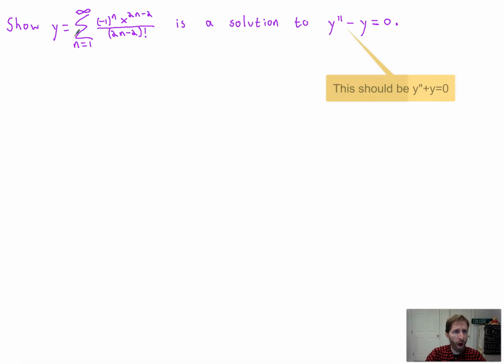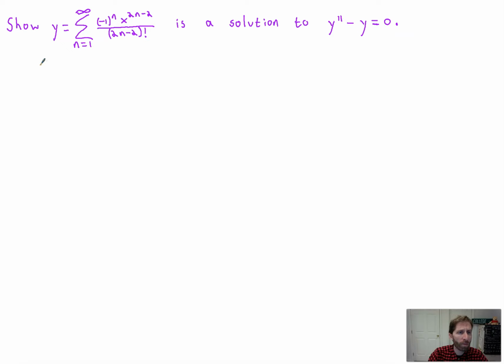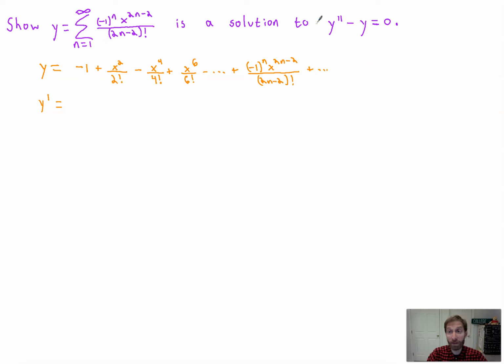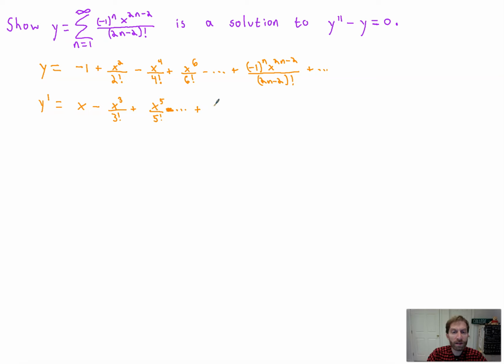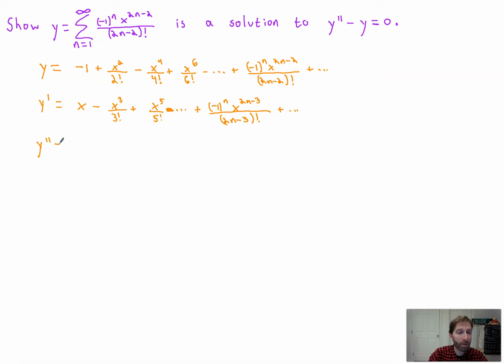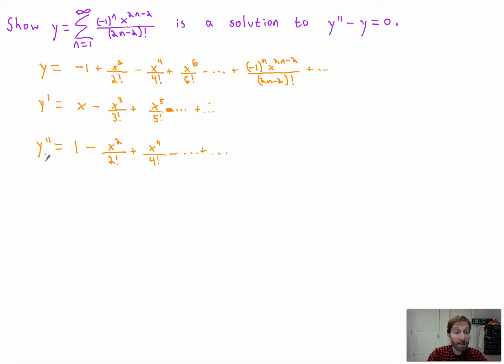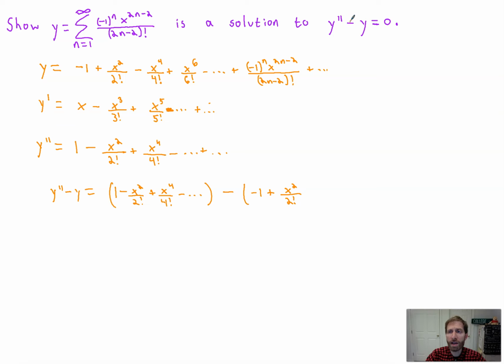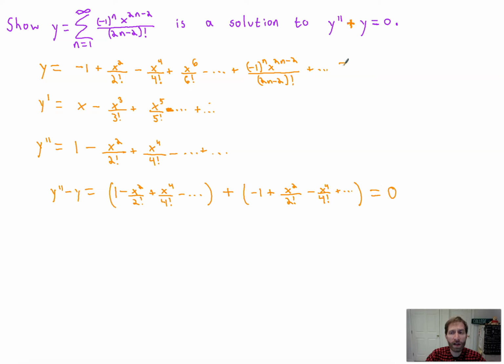Verifying a Solution to a Differential Equation with a Power Series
This Math Help Video Tutorial is all about How to use a power series to verify a solution t0 a differential equation.